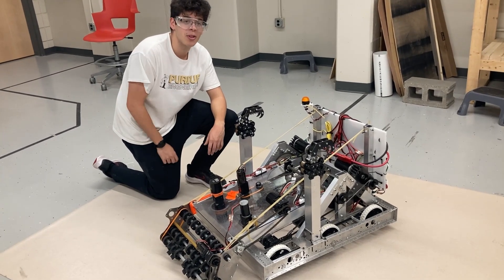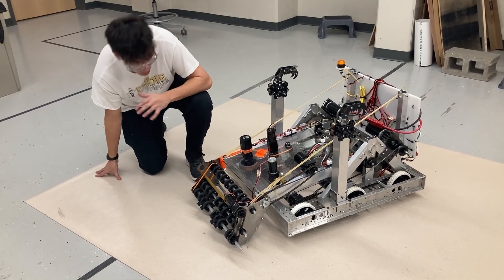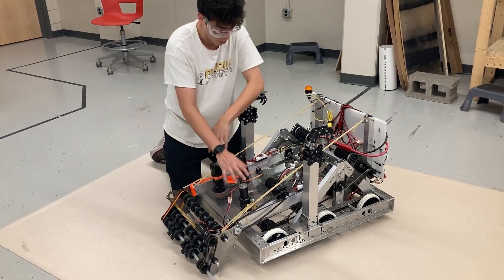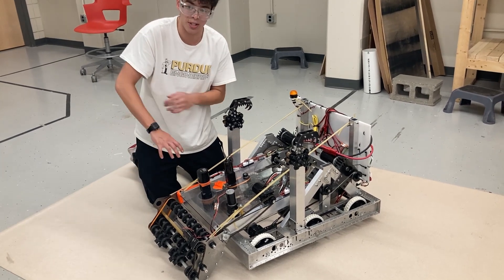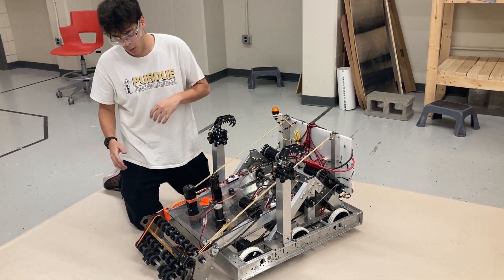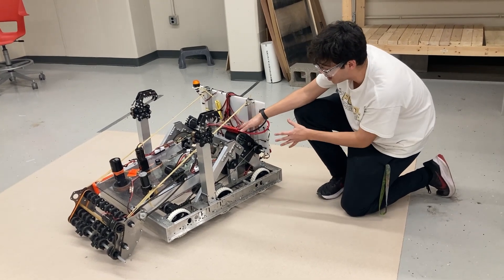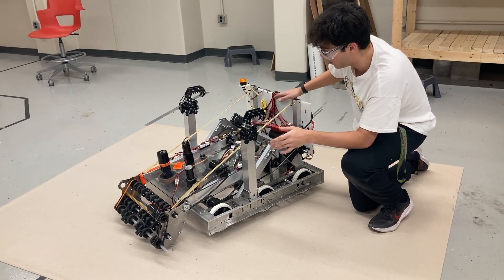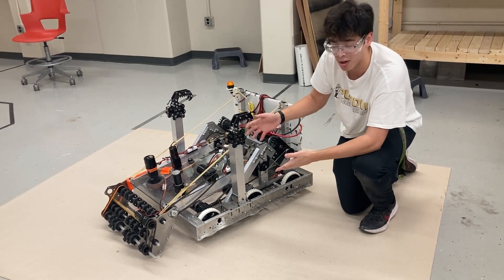Ri3D @ Purdue Day 3: Recap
Michael covers the changes and upgrades made to the robot on the third and last day of the Ri3D.